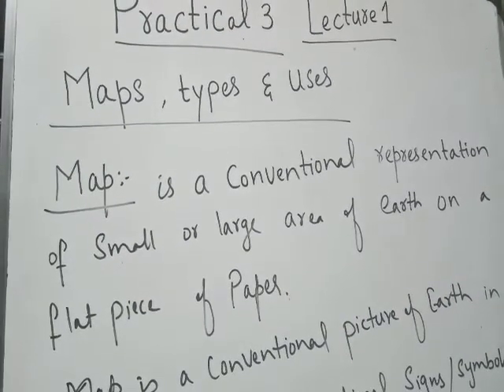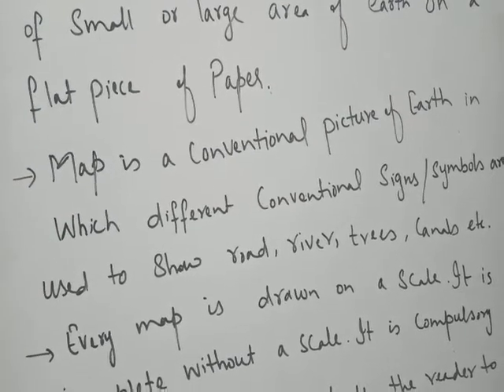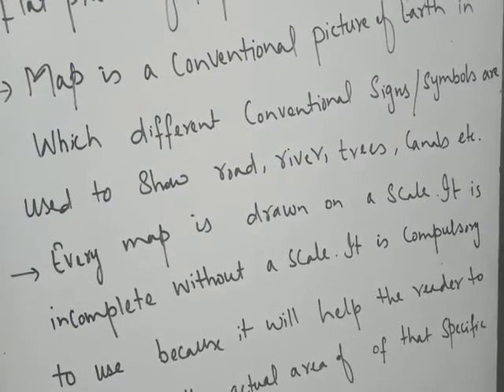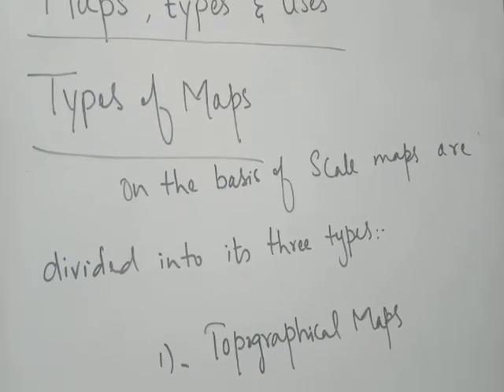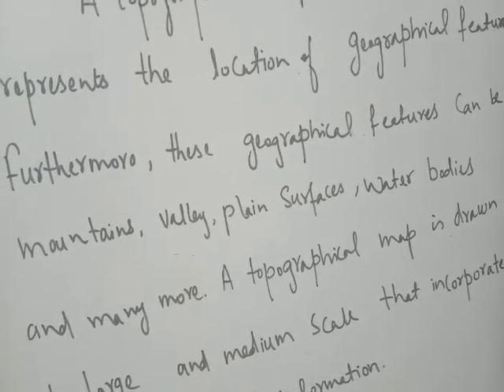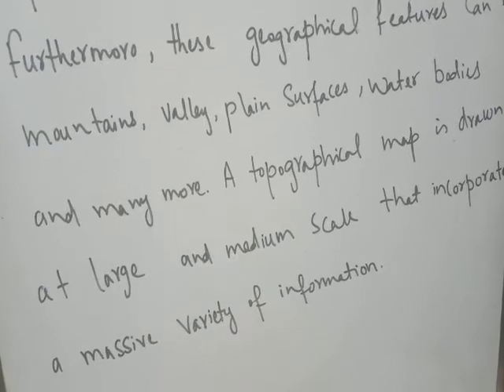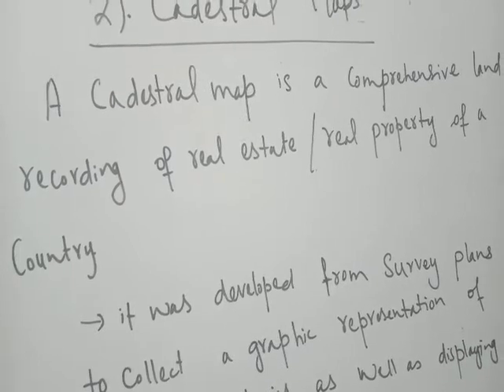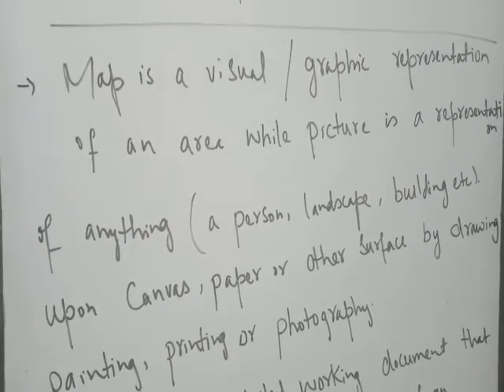Maps, its types and uses || Practical 3 || Physical Geography